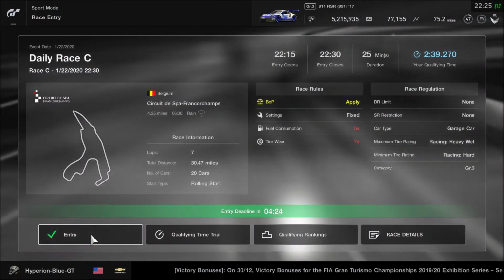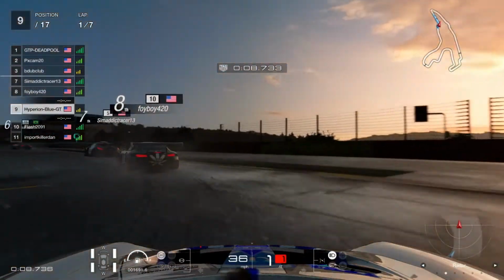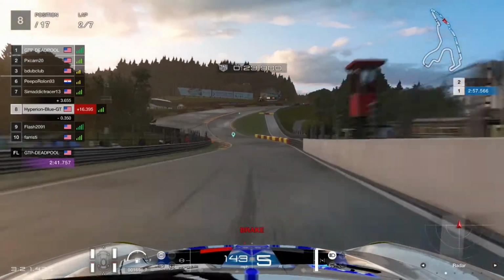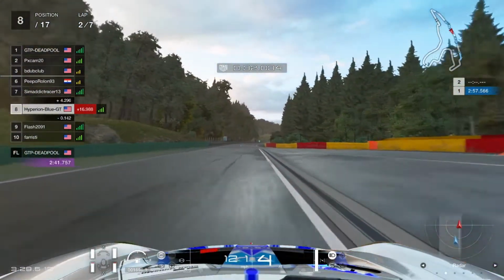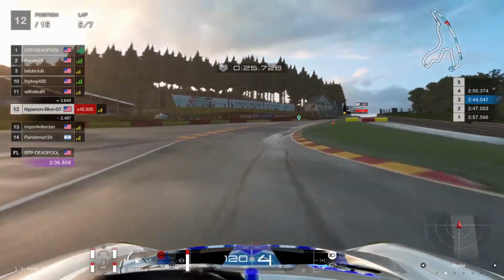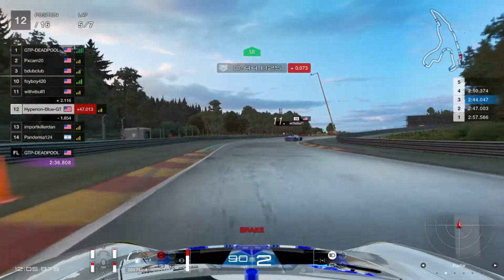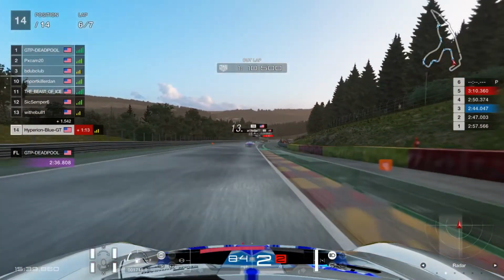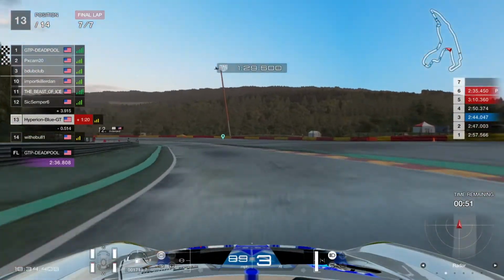Gran Turismo Sport: Daily Race - Day 3, Steadiness for a mid-engine gr.3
By Going with a Mid-engine Gr.3 to find out will it need to stabilize while on a fast wet race? it make take a required strategy to perform.